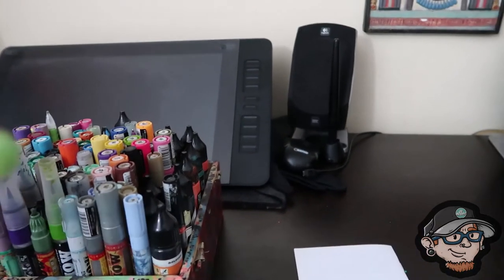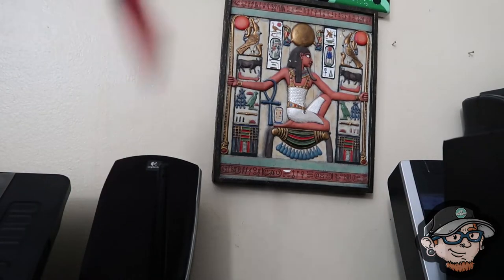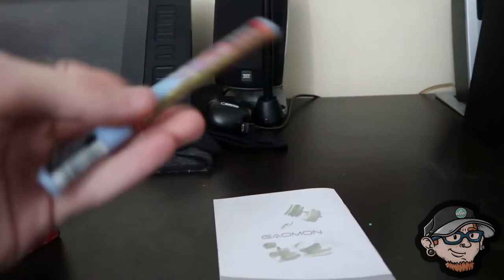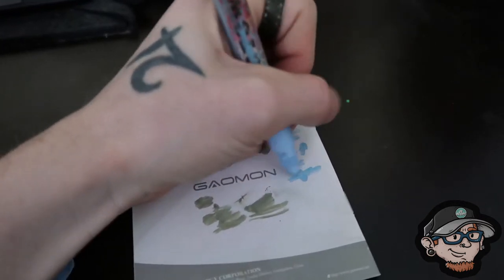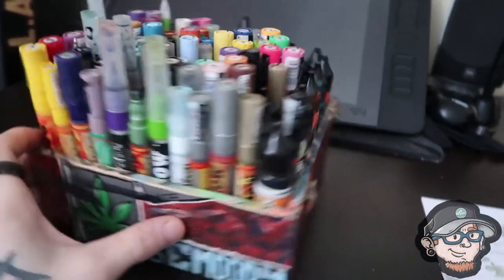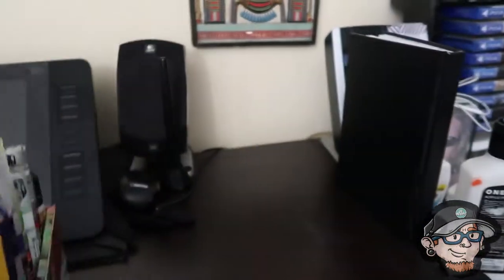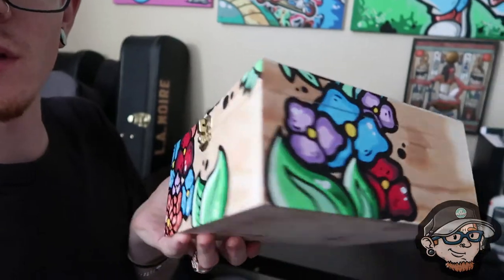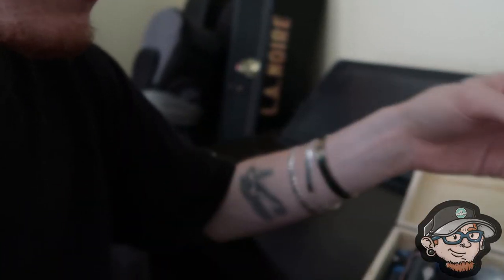PAINTING A WOODEN BOX FROM DOLLARAMA WITH MOLOTOW ONE4ALL PAINT MARKERS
(youll help me out as well)

TO SAVE $5 ON ORDERS OVER $99:
320523

TO SAVE $10 ON ORDERS OVER $199:
675100

(BACKUP : @8E_MOODY)

IF YOUD LIKE TO MAKE AN INQUIRY ABOUT HOW TO PURCHASE A PIECE OF ART , OR IF YOUD LIKE TO TALK WITH ME ABOUT GETTING A CUSTOM PIECE MADE .
IF YOU PREFER WORKING OVER EMAIL LET ME KNOW AND ILL BE HAPPY TO PROVIDE IT .

EDITING :
IMOVIE, GARAGEBAND , ADOBE PREMIERE PRO